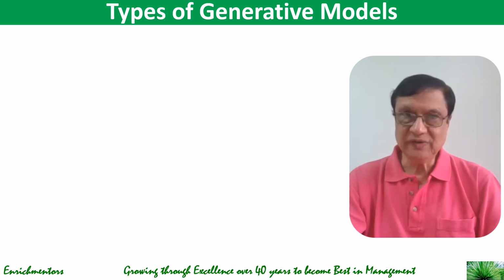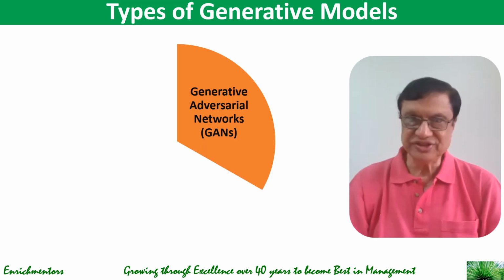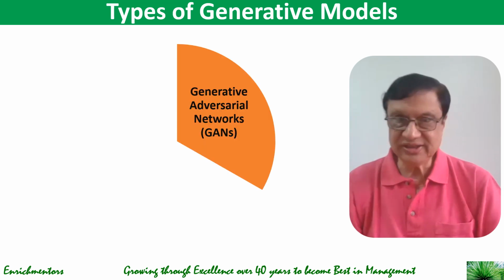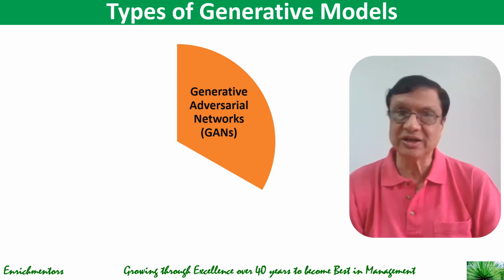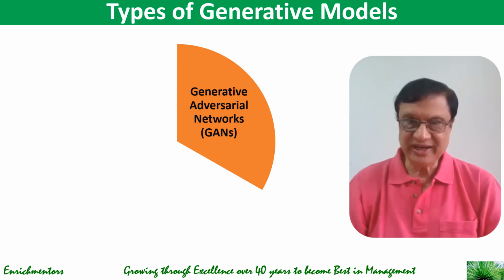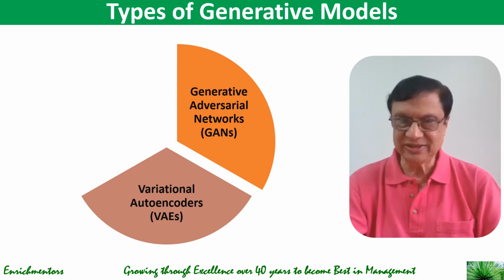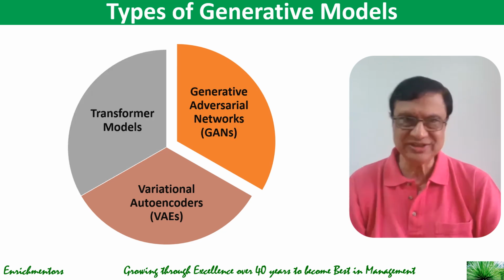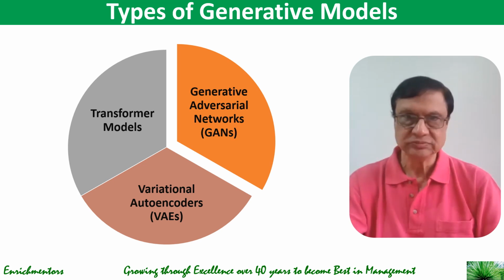Generative AI (Artificial Intelligence) I What is Generative AI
If you like this video and would like to become a Master in Gen AI for Rs 399, pls use the following link

Generative AI (Artificial Intelligence),  What is Generative AI, Generative AI, Generative Artificial Intelligence, Generative, AI, Artificial Intelligence, Artificial, Intelligence